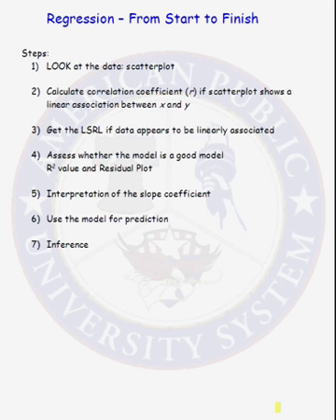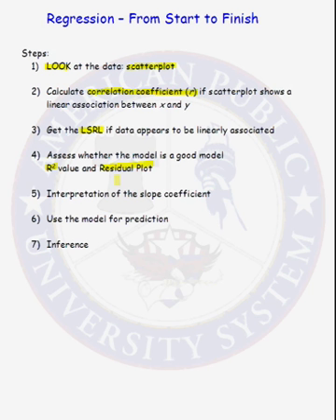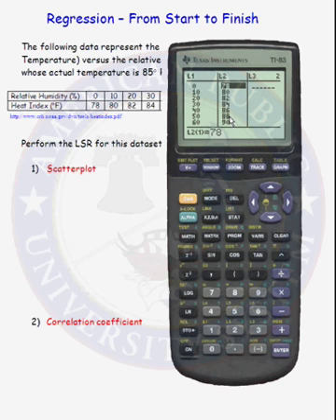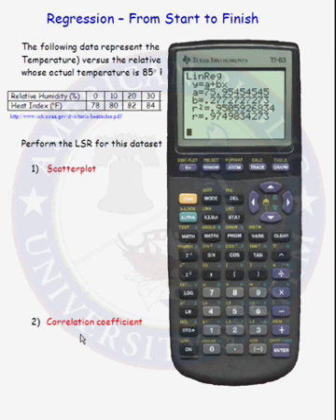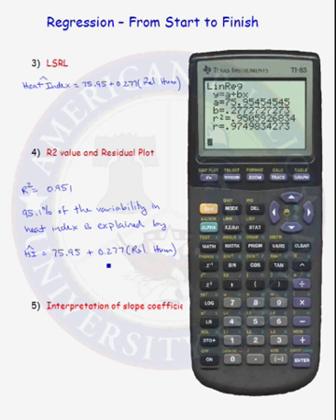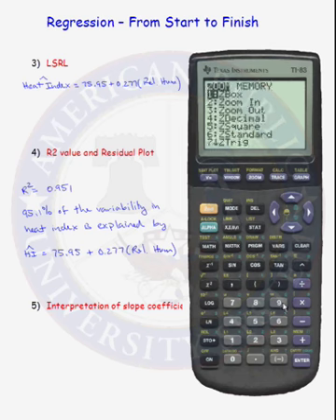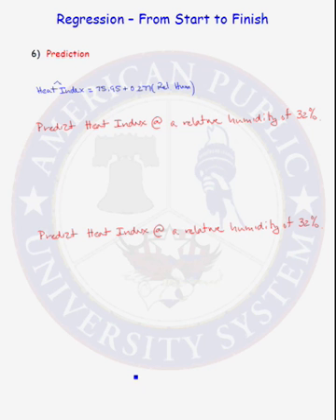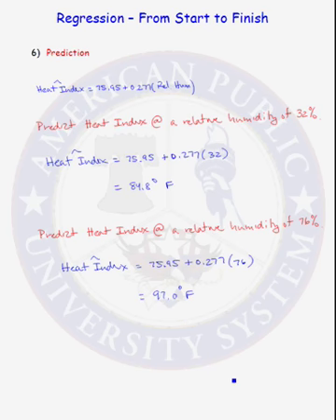Example of Regression from Start to Finish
Learn all about regression.